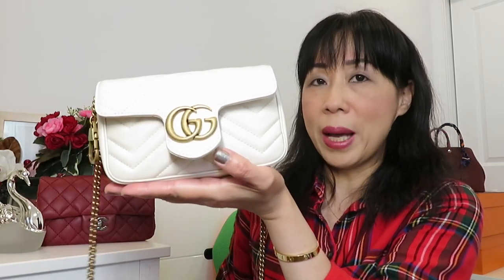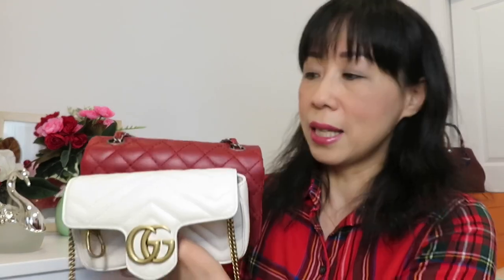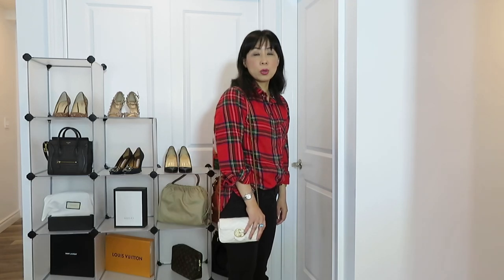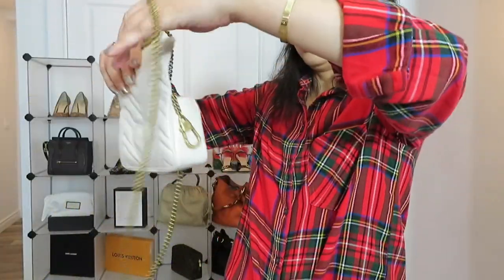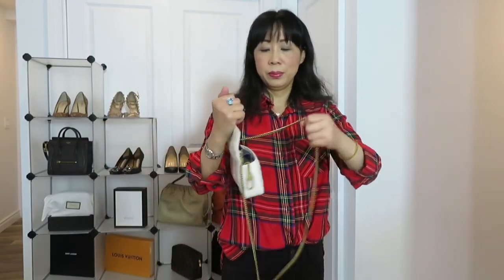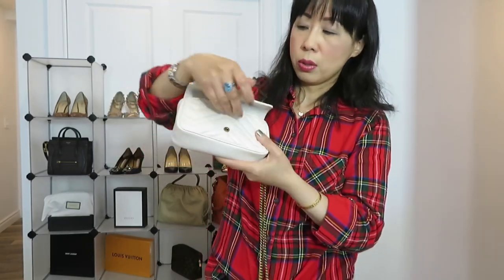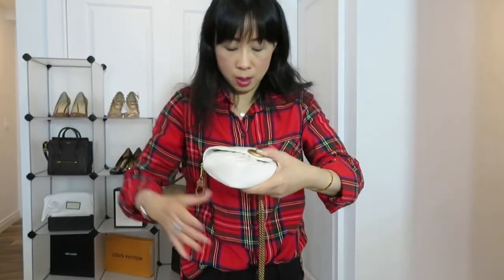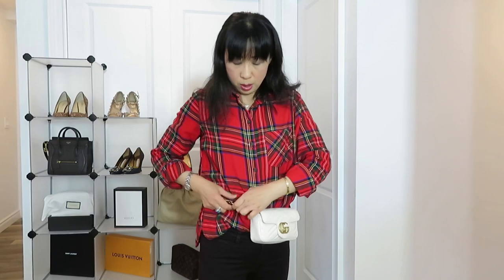GUCCI MARMONT SUPER MINI REVIEW II WHAT FITS & DIFFERENT WAYS TO WEAR IT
In this video, I review Gucci Marmont Super mini Bag and What fits and 4 ways to wear it.  Hope you enjoy and have a wonderful day.

Cameras and Gear Used To Shoot The Vidoe